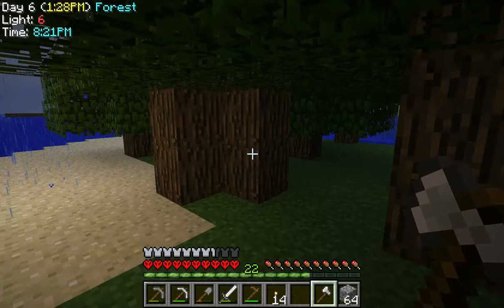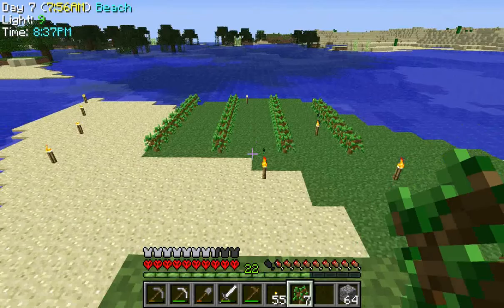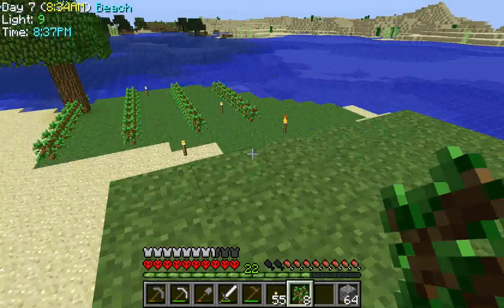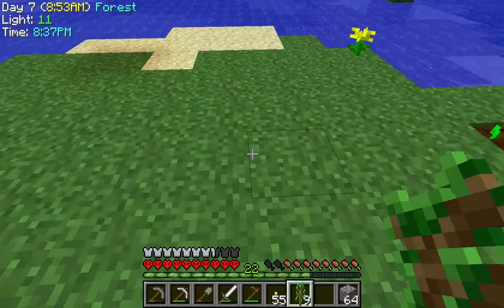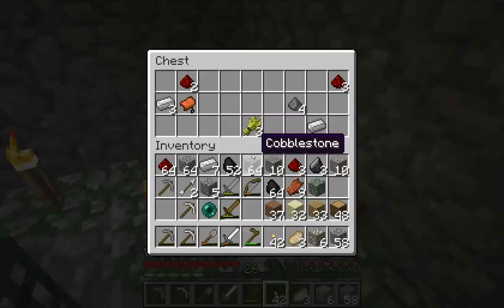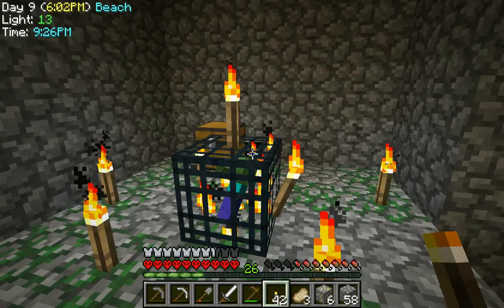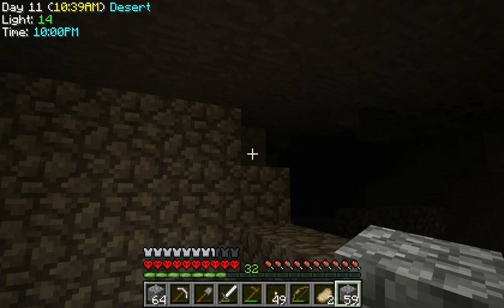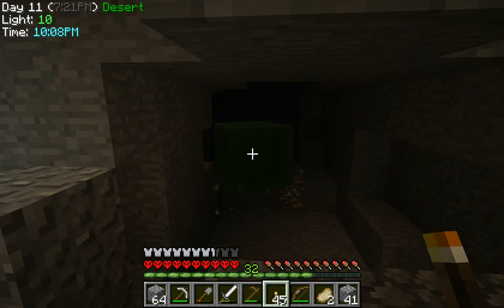Minecraft Lets Play: Larry's World HardCore 1000 day Challenge Episode 2: The Zombie Spawner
Video Capture: Fraps
Video Editor: Blender